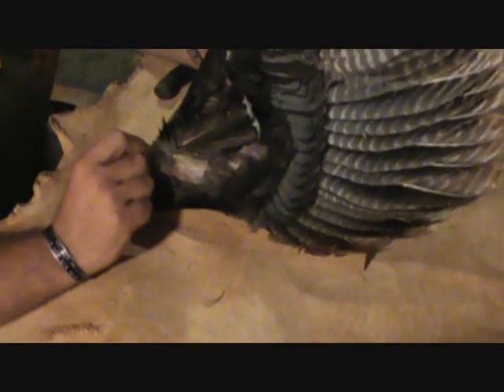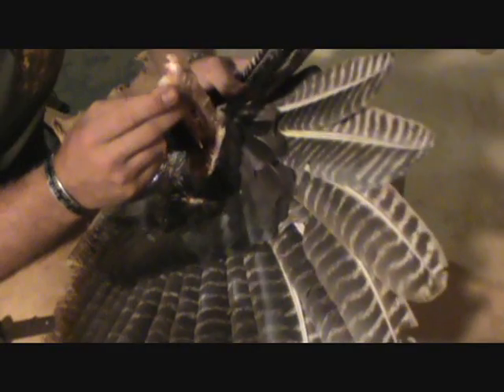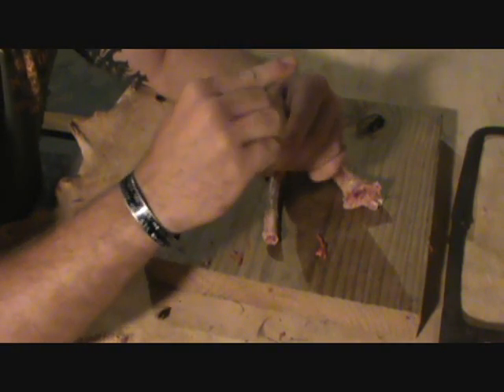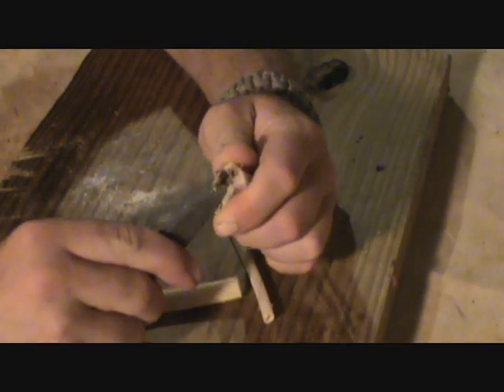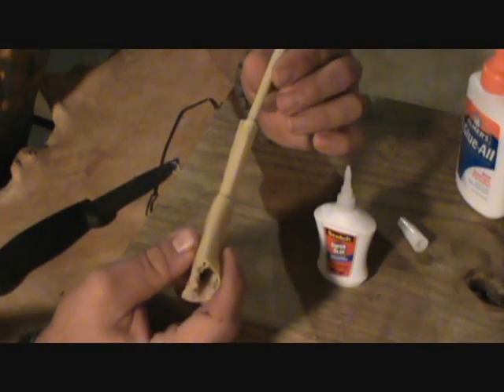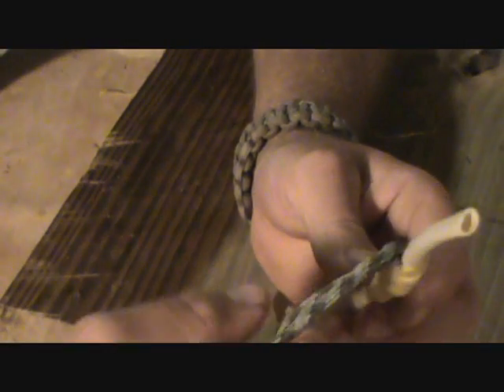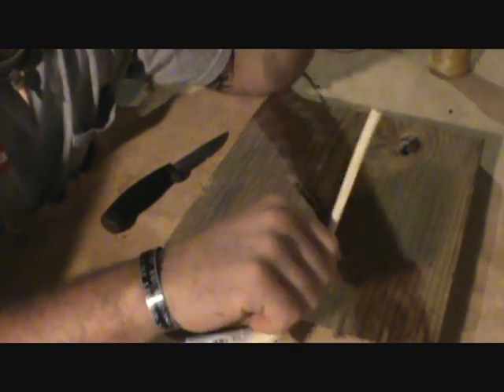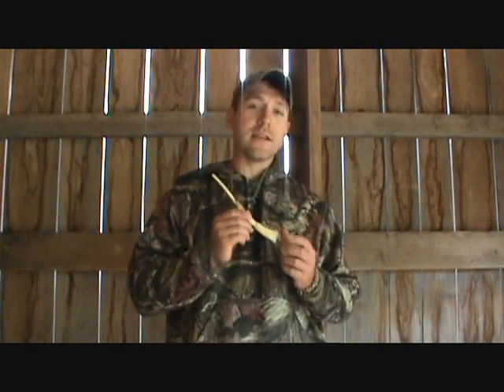How to Make a Wing Bone Turkey Call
This is a detailed step by step video, where Logan demonstrates and explains how to turn a turkey wing into a call you can utilize for future hunts.